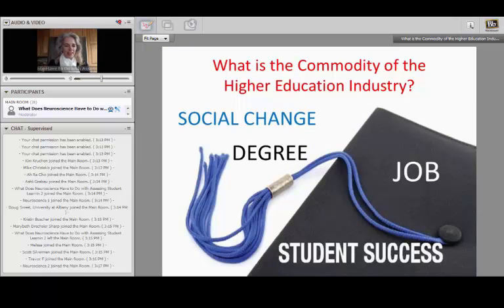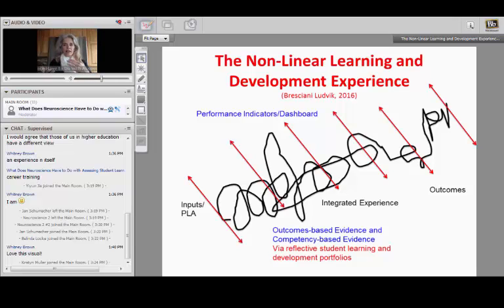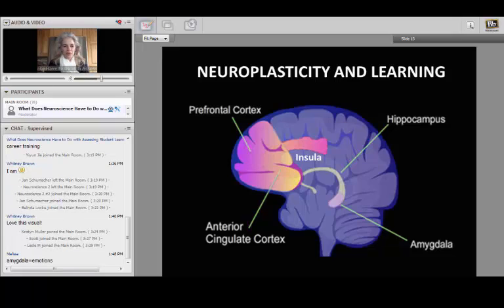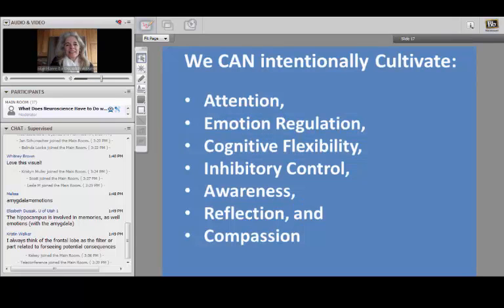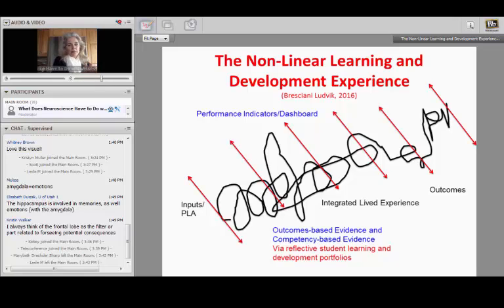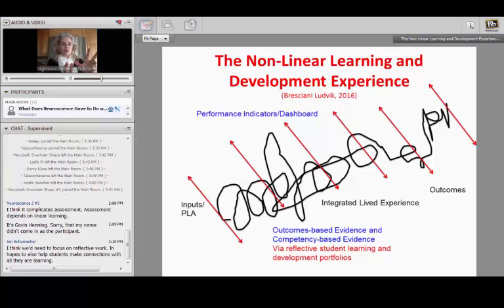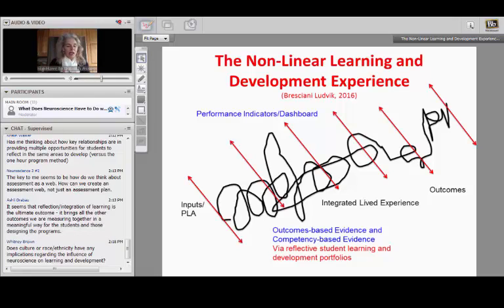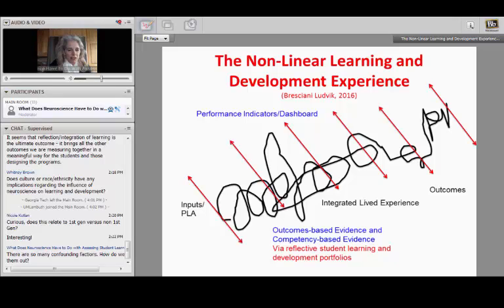What Does Neuroscience Have to Do with Assessing Student Learning and Development?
Abstract
What does neuroscience have to do with assessing student learning and development? The Student Learning Imperative (ACPA, 1996) stated, “learning and development are inextricably intertwined” (p. 2), a concept that many higher education professionals know to be true. Recent neuroscience has supported that statement with plenty of evidence. But, what does that mean for how we assess the “inextricably intertwined?” This interactive Structured Conversation will provide an overview that intends to move from conceptual understanding to everyday application.

Objectives
As a result of participating in this structured conversation, participants will be able to:
Explain how learning and development are intertwined from a neuroscience perspective.
Explain how that influences the design and evaluation of learning and development.
Identify at least one assessment approach that may capture evidence of the “inextricably intertwined” in a manner that can improve student success.

Marilee Bresciani Ludvik, Ph.D. is a professor of postsecondary educational leadership at San Diego State University. Prior to that, she served as Assistant Vice President of Institutional Assessment at Texas A&M University and in a variety of student affairs, academic affairs, and alumni relations leadership roles at various types of institutions.  Marilee has consulted with over 200 institutions on assessment and accountability matters, preparing institutions to meet and surpass accreditation standards within the USA and in many other countries.  In addition, Marilee assists organizational leaders identify and leverage opportunities to collaborate across division lines, using mindfulness-based inquiry practices, nonviolent communication, and difficult conversation processes, as well as design thinking.

Dr. Bresciani is a leading author of six books on assessing student learning and outcomes-based assessment program review. She has developed and delivered several courses on assessment of student learning, and serves the editorial board of the Journal of Research and Practice in Assessment. Dr. Bresciani is a reviewer for the Australian Quality Assurance Agency and is also a managing partner in an international assessment and enrollment management consulting firm. Dr. Bresciani holds a Ph.D. in Administration, Curriculum, and Instruction from the University of Nebraska and a Masters of Arts in Teaching from Hastings College.